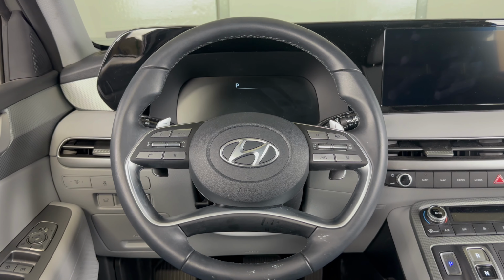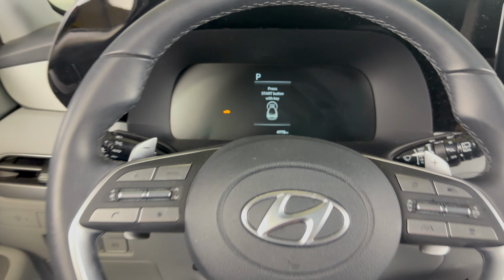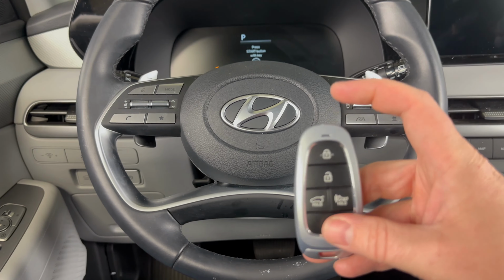How To Start HYUNDAI PALISADE With Dead Remote Key Fob Battery Not Working 2023 - 2025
A video tutorial on how to unlock, open and start a 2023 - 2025 Hyundai Palisade that has a dead key battery or a remote key fob that is not working.

The video on how to change the battery in this Hyundai Palisade key fob is

HOW TO START A HYUNDAI PALISADE WITH A DEAD REMOTE KEY FOB:
There is an emergency key located in the bottom of your Hyundai Palisade remote key fob.  You will remove the key from the remote key fob and use it in key cylinder located on the Hyundai Palisade driver's door.  Then you will need to start your Hyundai Palisade by using the nose of the key fob to press the Palisade's Stop/Start button.

This tutorial will show you how to open, unlock and start a vehicle with a dead key battery or remote key fob that isn't working on the following Hyundai models:
2023 Hyundai Palisade
2024 Hyundai Palisade
2025 Hyundai Palisade